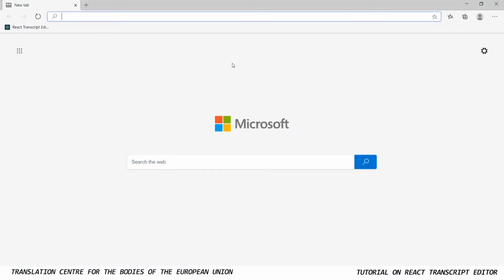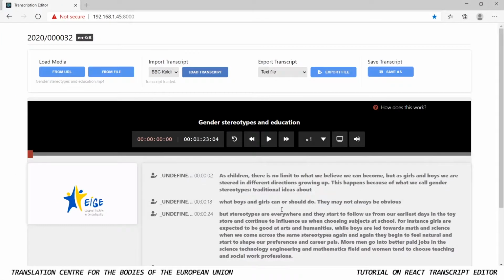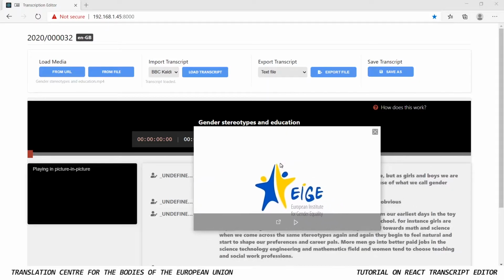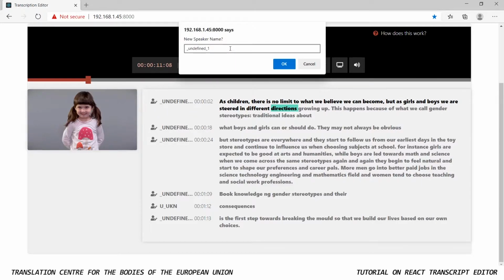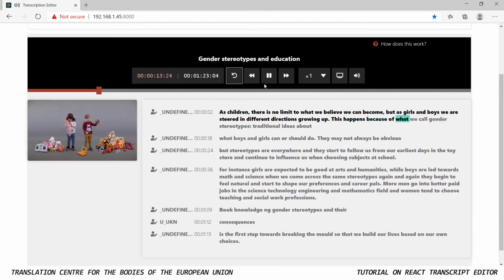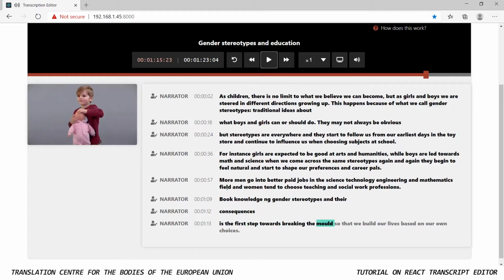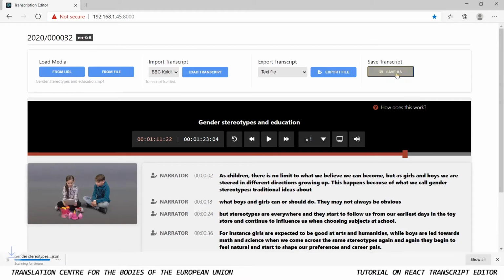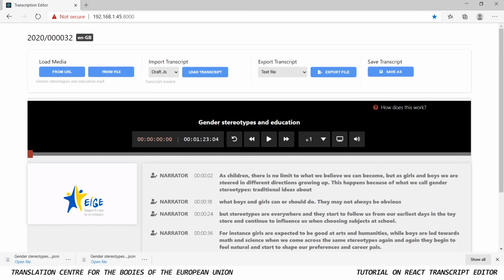Tutorial on React Transcript Editor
Introduction
00:00-00:12

Index
00:12-00:55

Getting started
00:55-01:28

Launching React Transcript Editor
01:28-01:48

Importing media and transcription
01:48-03:25

Exploring the media dashboard features
03:25-05:28

Exploring the text editor area
05:28-07:57

Navigation tips
07:57-09:30

Correcting the transcription
09:30-11:30

Saving and exporting options
11:30-13:23

Last tips and shortcuts
13:23-13:53

Useful resources
13:53-14:09

Ending
14:09-14:21